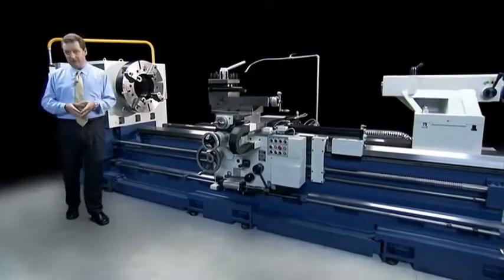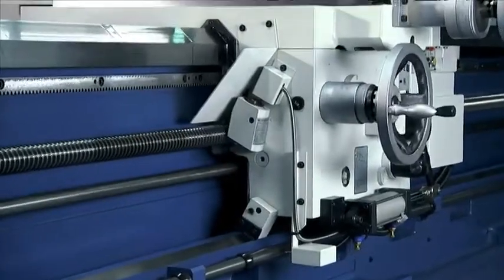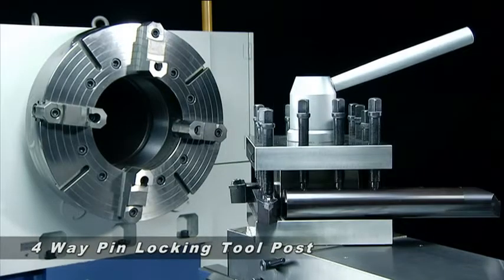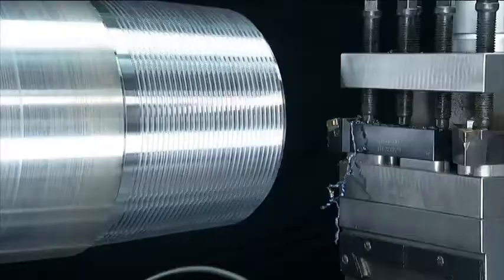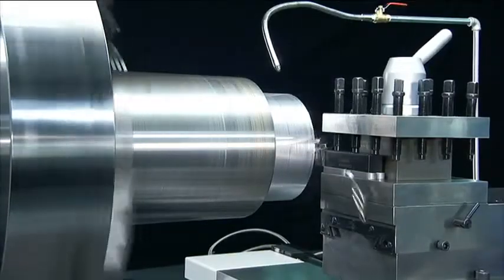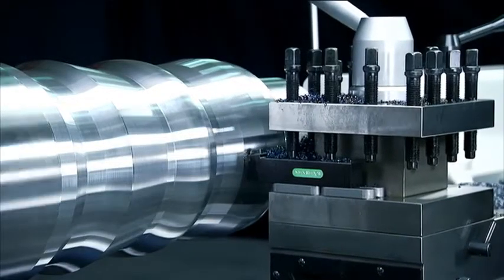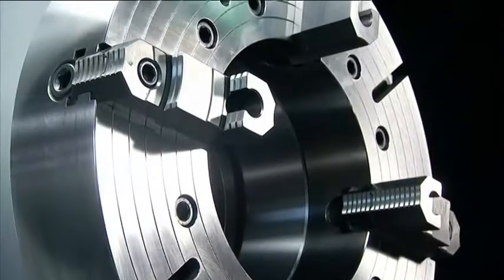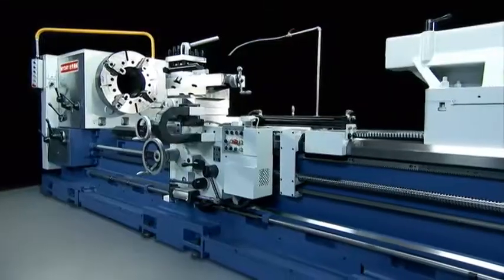MÁY TIỆN ỐNG DẦU KHÍ MYDAY - MR THỊNH 098 638 4466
Máy tiện ống dầu khí được sản xuất bởi hãng Myday tại Đài Loan đạt tiêu chuẩn CE và phù hợp với các công ty chế tạo ống, các công ty chế tạo giàn khoan dầu khí, ứng dụng trong ngành dầu khí. Công ty chúng tôi là đơn vị đại diện hãng Myday tại Việt Nam chuyên cung cấp và lắp đặt, hướng dẫn sử dụng máy tiện ống dầu khí cho tất cả khách hàng có nhu cầu đầu tư máy.
Ngoài ra chúng tôi còn cung cấp máy tiện Denver, DENVER IND.CO., LTD là nhà sản xuất Máy tiện vạn năng với thương hiệu Denver hàng đầu tại Đài Loan và trên Thế giới. Hiện nay Máy tiện Denver Đài Loan được sử dụng nhiều tại các nhà máy gia công cơ khí, các phân xưởng chế tạo trục, phân xưởng bảo trì và bảo dưởng cơ khí...Hiện nay nhà sản xuất Denver Ind.Co.,Ltd chuyên sản xuất các dòng máy tiện chính bao gồm:
- Máy tiện vạn năng Denver LA/LG/LV series.
- Máy tiện vạn năng cơ trung Denver series HG.
- Máy tiện vạn năng hạng nặng Denver series HL.
- Máy tiện CNC Denver được sử dụng tiện các loại trục cán, trục rulô, trục cán con lăn.
Máy tiện vạn năng do hãng Denver Ind Co Ltd - Đài Loan sản xuất đều đạt chất lượng tiêu chuẩn CE, đây là hãng sản xuất máy tiện có chất lượng đạt tiêu chuẩn CE duy nhất với các dòng Máy tiện vạn năng, Máy tiện vạn năng cỡ trung, Máy tiện hạng nặng, Máy tiện CNC, Máy tiện cụt Denver.
Thương hiệu Máy tiện Denver đã và đang được khách hàng tin dùng và sử dụng nhiều trên thế giới và Việt Nam. Với máy tiện Denver công ty chúng tôi là nhà phân phối chính thức các dòng máy tiện vạn năng và máy phay vạn năng của hãng Denver Ind Co Ltd tại Việt Nam. Máy tiện Denver do chúng tôi cung cấp bao gồm các dòng máy chính:
Máy tiện vạn năng, máy tiện cỡ trung HG-660x2200, HG-660x3200, HG-760x2200, HG-760x3200
Máy tiện vạn năng, máy tiện cỡ trung HG-800x2200, HG-800x3200, HG840x3200, HG-840x4200
Máy tiện hạng nặng HL-960x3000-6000, HL-1120x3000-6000, HL-1250x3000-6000, HL-1350x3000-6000, HL-1420x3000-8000.
Mọi thông tin chi tiết về Máy tiện vạn năng Denver, Máy tiện vạn năng Denver cỡ trung, Máy tiện hạng nặng Denver do hãng DENVER IND.CO., LTD sản xuất.
Công Ty TNHH Giải Pháp Và Thiết Bị Hi-Tech